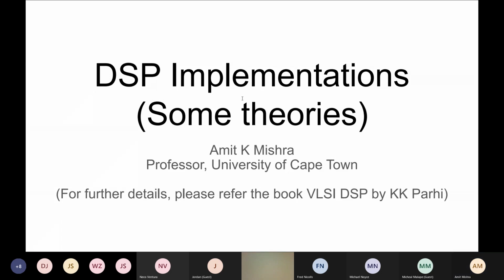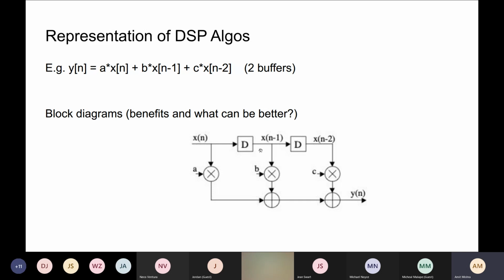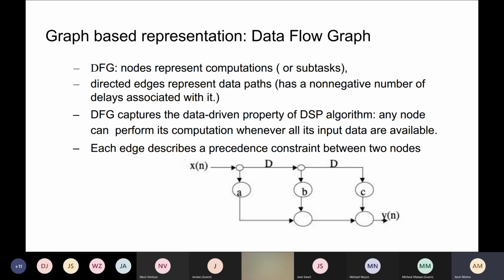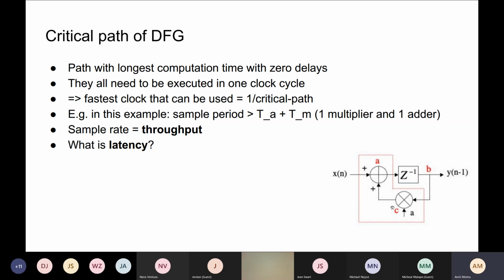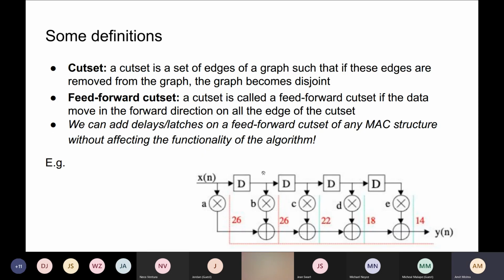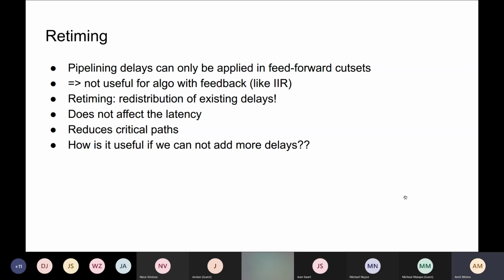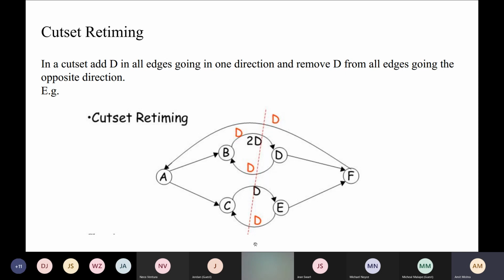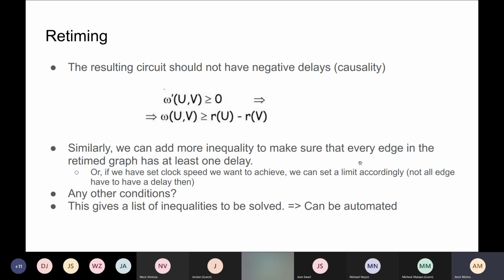A brief introduction to VLSI DSP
In this short presentation, we discuss some simple tricks to implement a signal processing algorithm more efficiently in hardware. This is a vast field of work and this short presentation is expected to just work as a teaser!
Speaker: Prof. Amit Mishra, Professor in Electrical Engineering Department at the University of Cape Town.